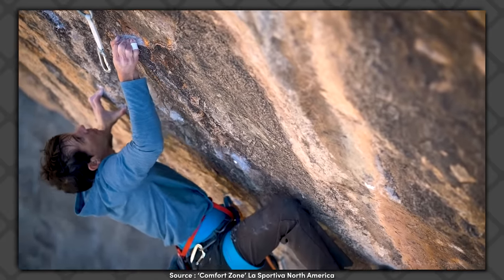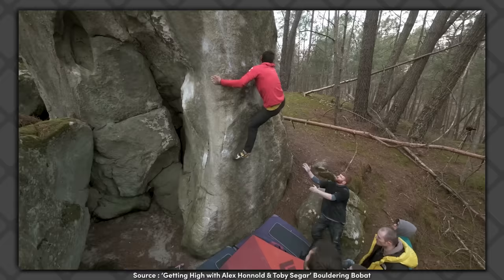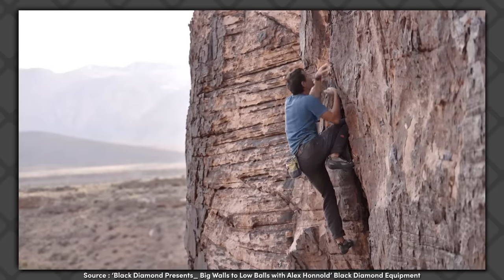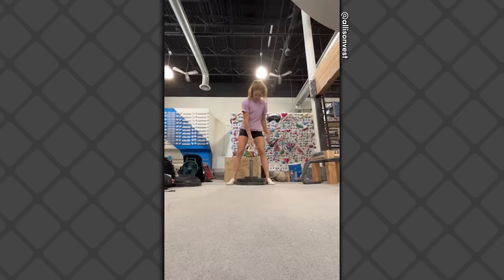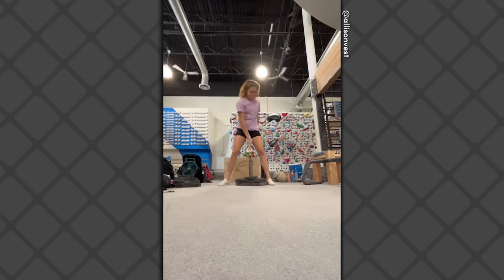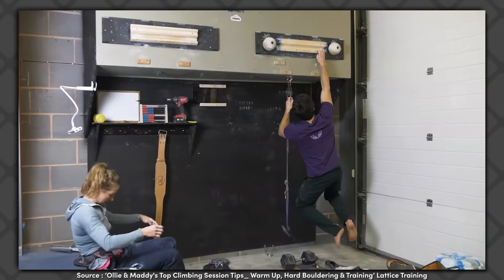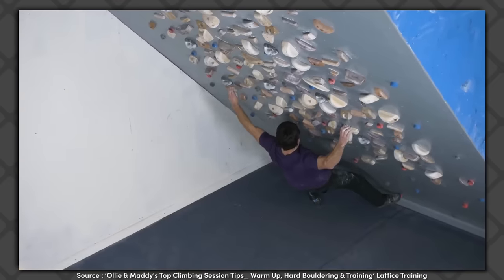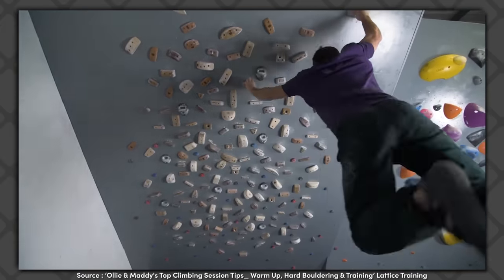How Did We Train Alex Honnold? (ft. Ollie Torr & Tom Randall)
From coaching, Will Bosi and Toby Roberts, Tom and Ollie also have coached Tommy Caldwell and are coaching Alex Honnold for his next projects. So what is required from a coach to be able to help these high-end climbers? And how do you make the most of training when injured in order to keep at the top of your game?

CUSTOMISED TRAINING PLANS ✅ Find out more about our Lattice Training Plans